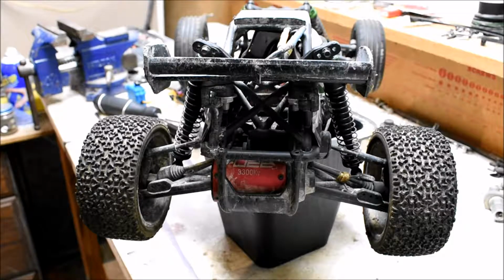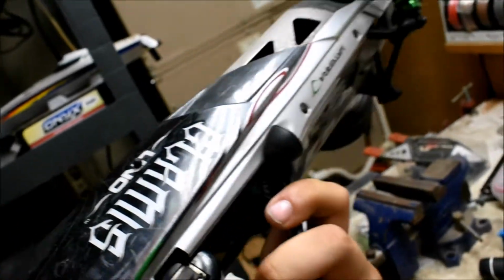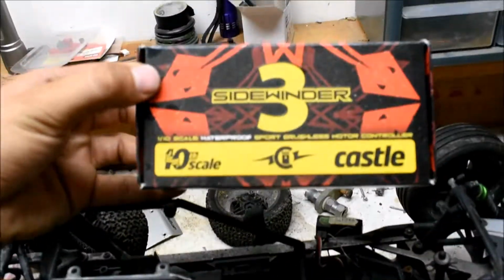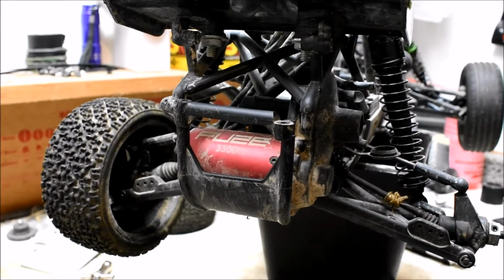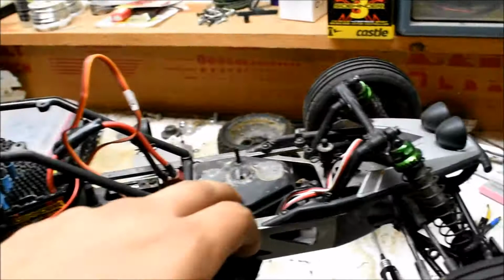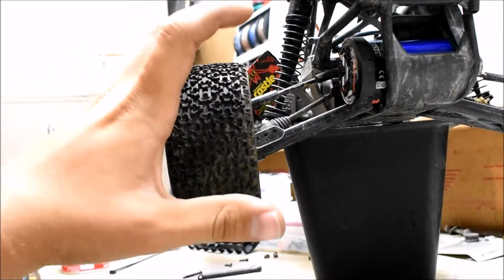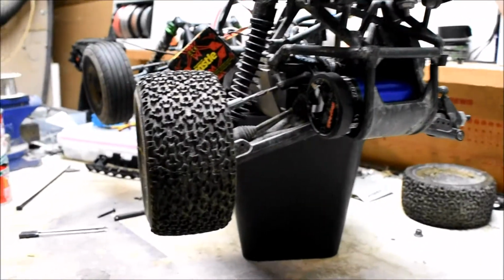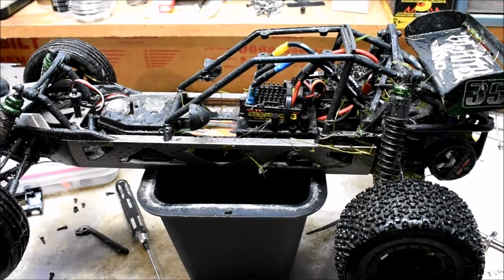Vaterra Rebuild - RC Excursion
I upgrade/rebuild my vaterra glamis uno. I just wanted to see if my sdewinder 3 esc and traxxas 3600kv motor made a difference in this buggy compared to the last setup I had in it.

Welcome to RC Excursion. This channel is based on fun Remote Controlled adventures. A variety of content can be seen on this channel, ranging from  rc unboxings, bashing, upgrades and some general discussion about products.

It lets me know if my videos are hits or misses. Comments are always welcome, and in an ever changing industry its nice to have fresh outlooks on products.